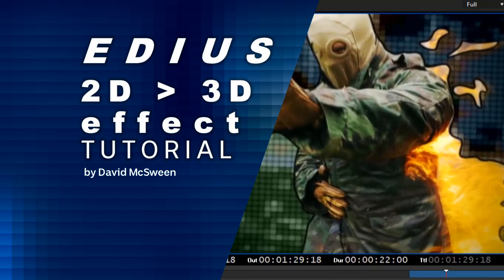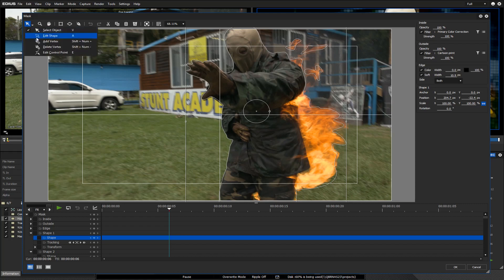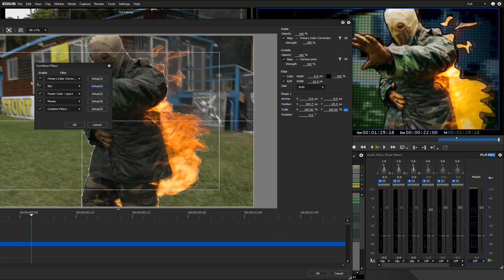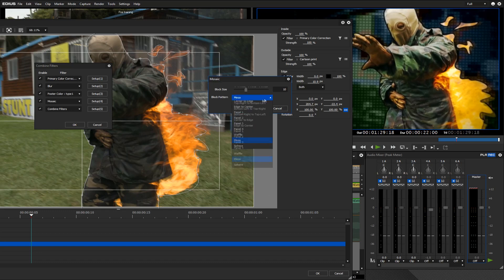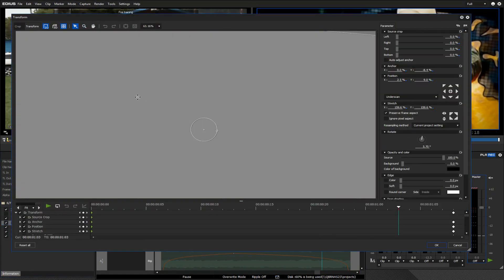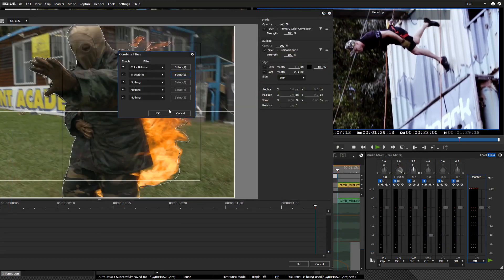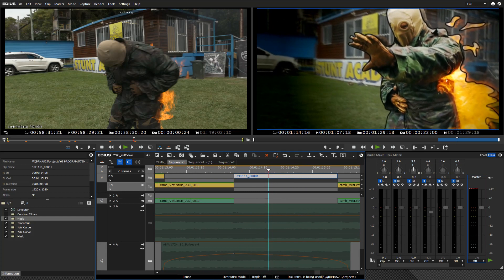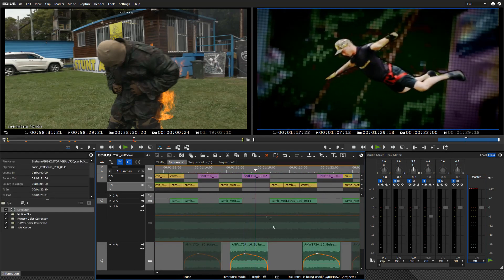Edius - 2D to 3D tutorial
Add depth to 2D photos or still images using only one layer! I'll show you how I built and animated a cartoon/super hero style effect in Edius, using only the built in effects.